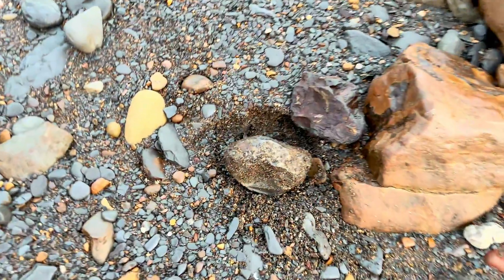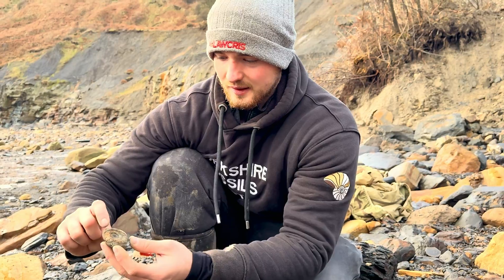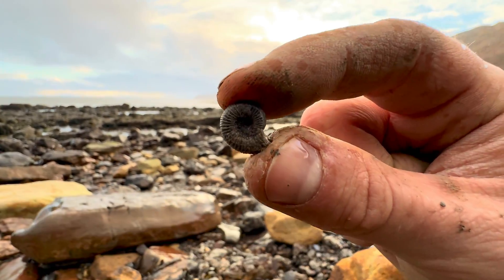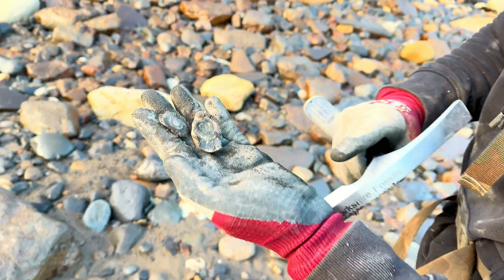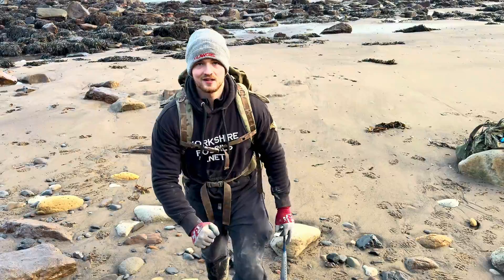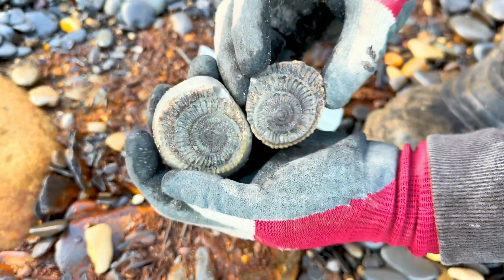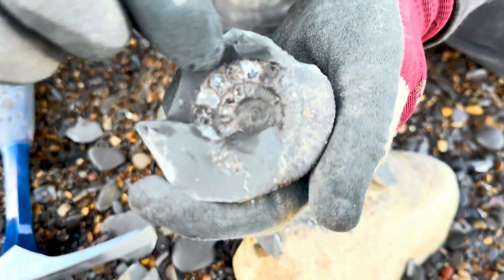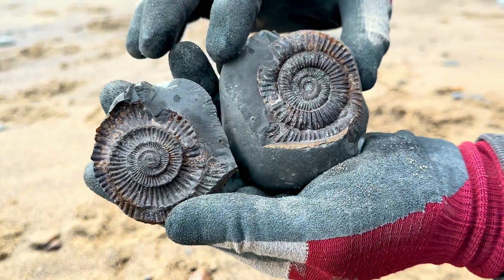We Hunted Dinosaur Fossils on a Warm Jurassic Coast!